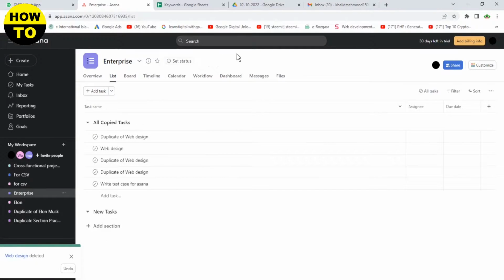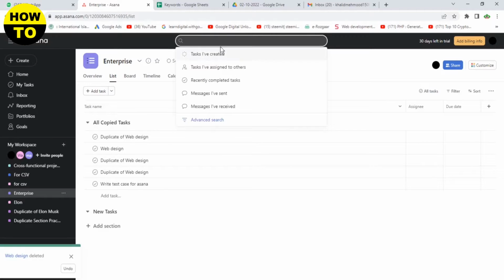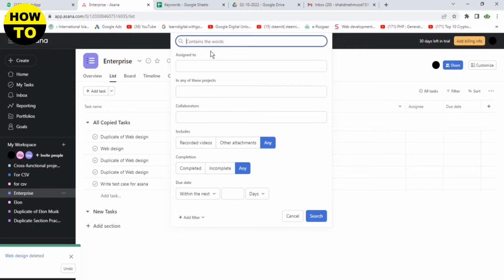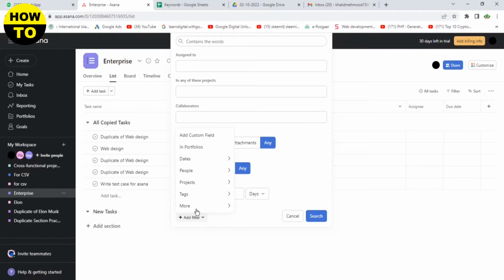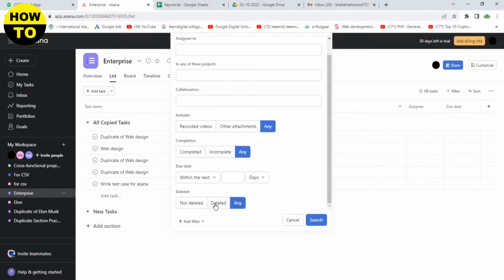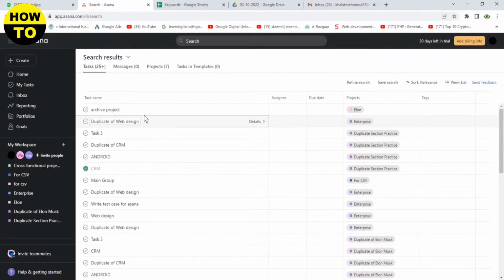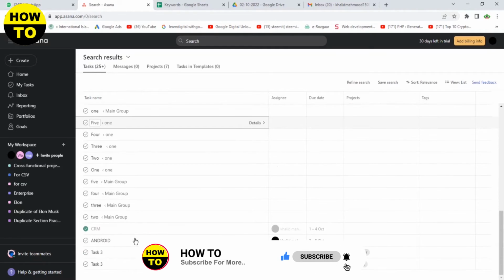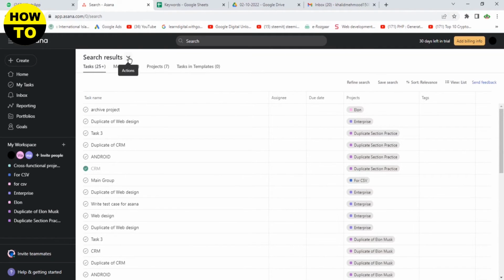How to See Deleted Tasks on Asana (2026)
Learn How to See Deleted Tasks on Asana. It is really easy to do and learn to do it in just a few minutes by following this super helpful tutorial to get a better understanding of everything.